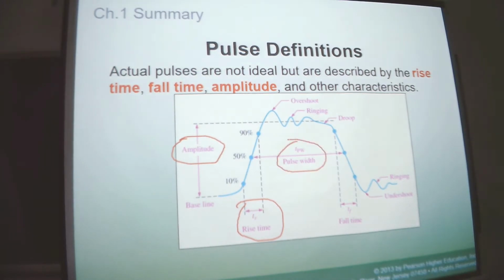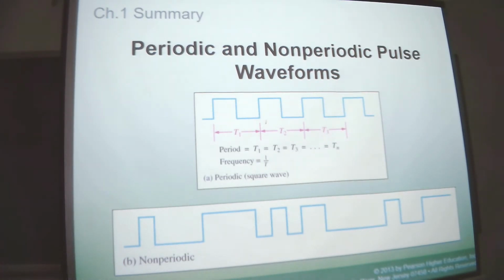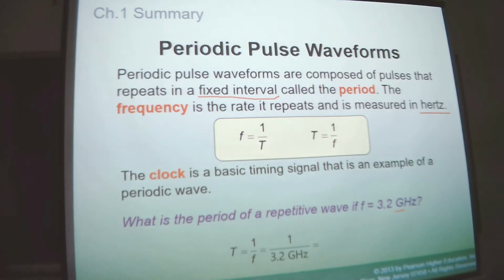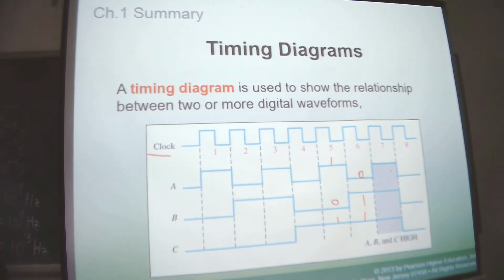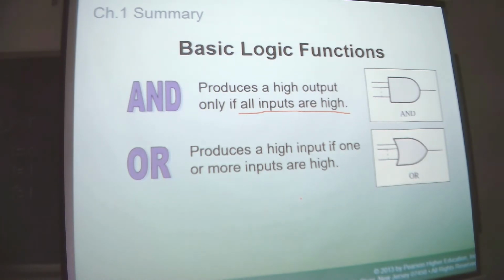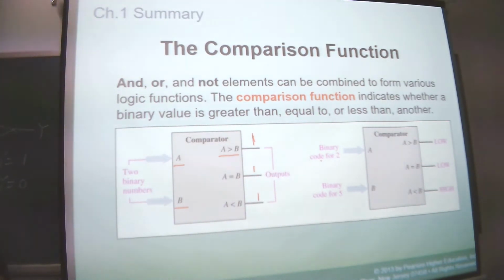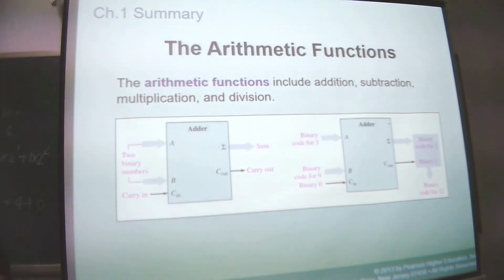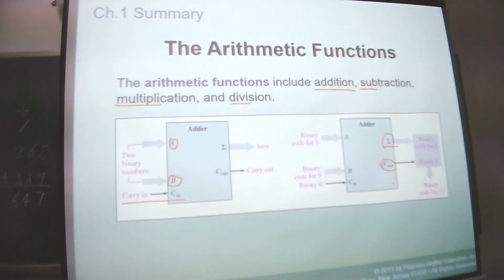Digital Electronic Technology B-2(22/09)